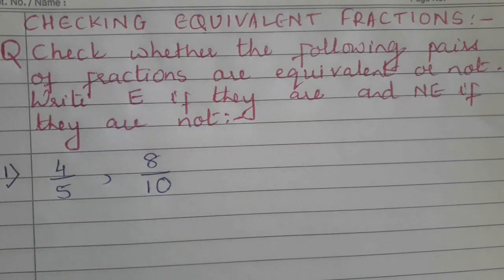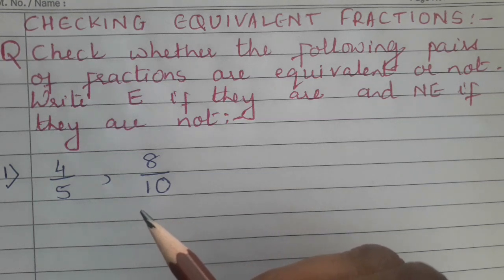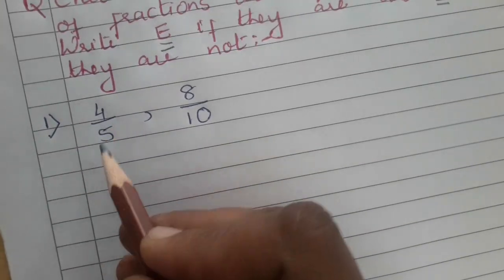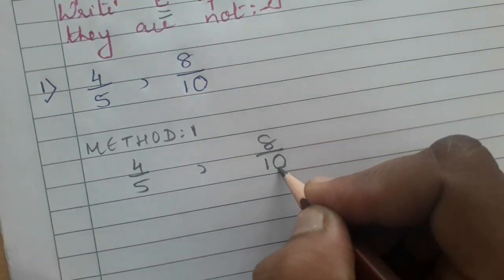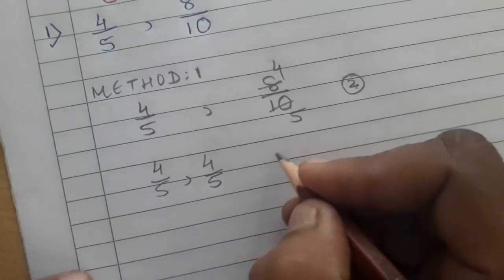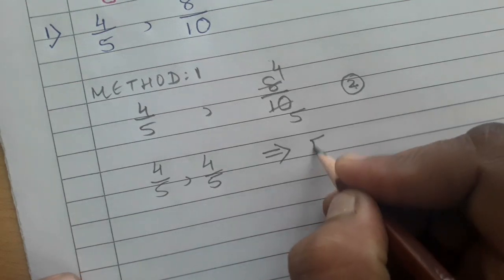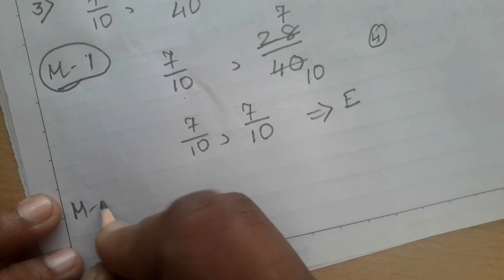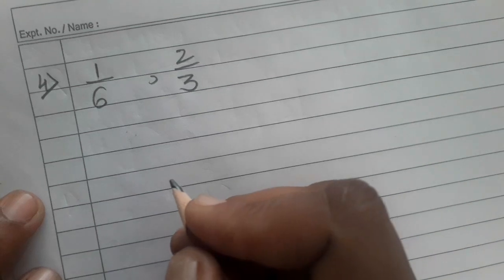Checking Equivalent fractions